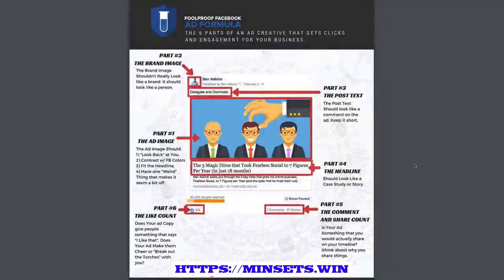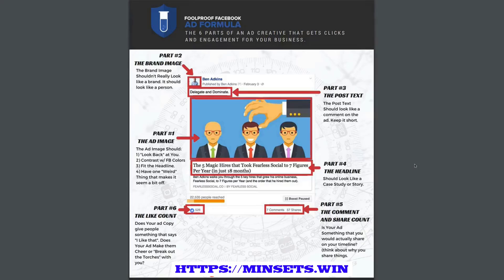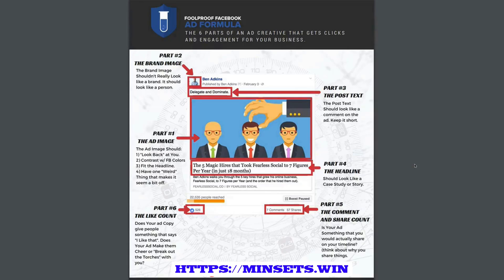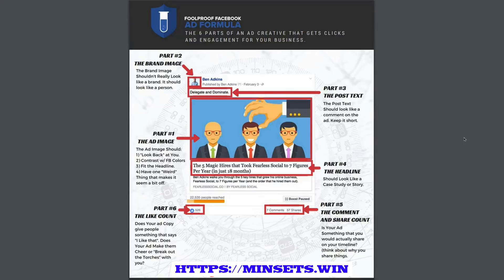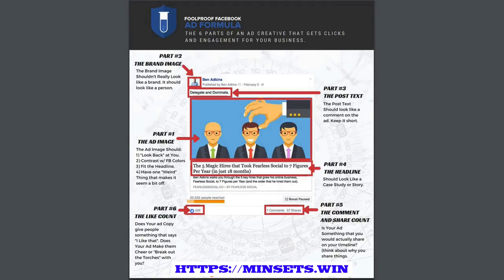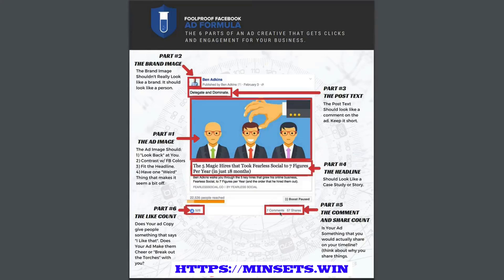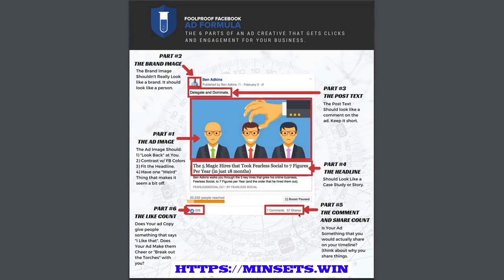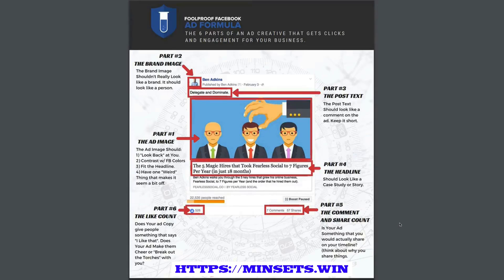How To Make Money Online From Home 2018 - Foolproof Facebook Ad Formula And Advance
Access this to get the the VIP complete course for free:
This video we will help you research the keyword to ads on Facebook